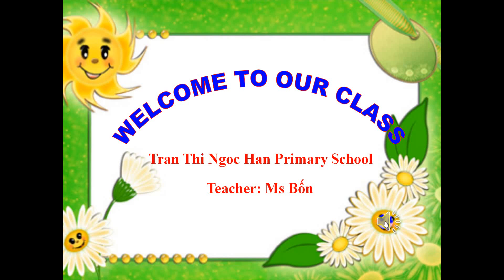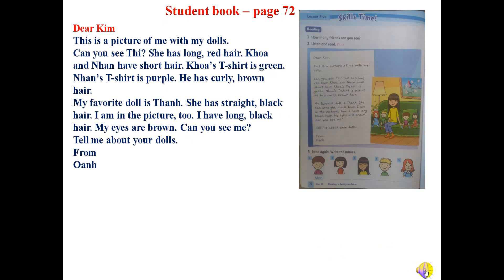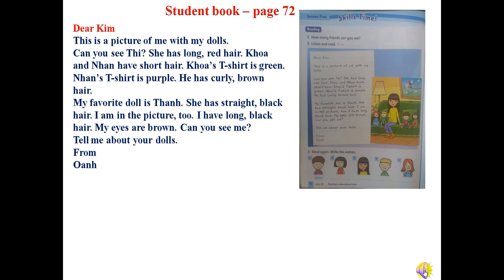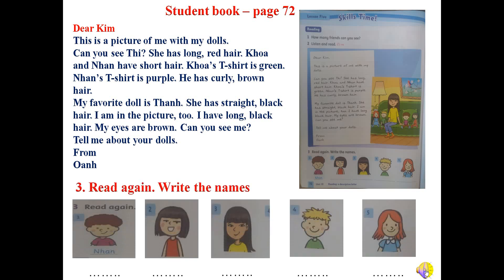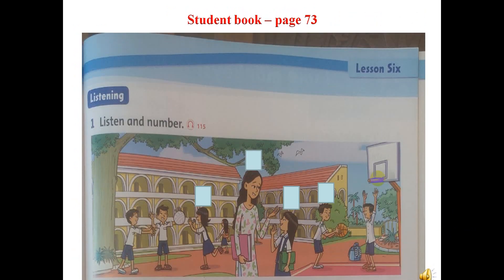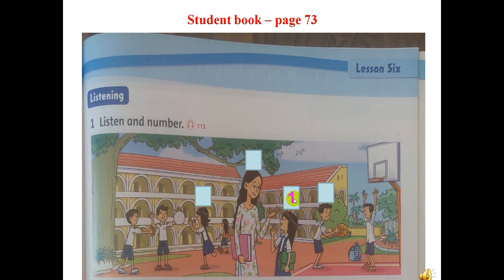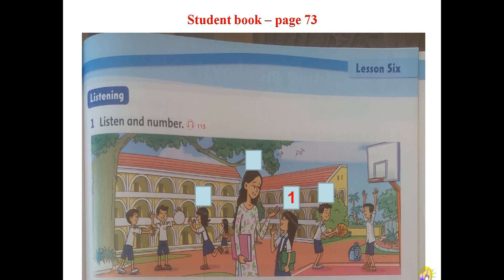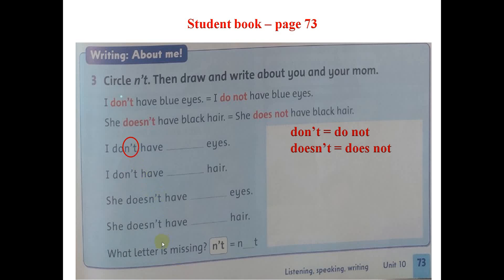Tuần 26 - Môn anh văn - Khối 2 - Thứ 5 ngày 23 tháng 4 năm 2020